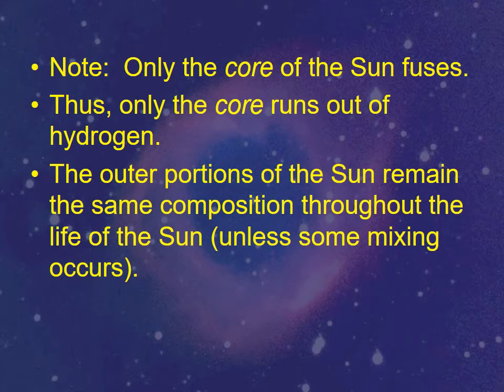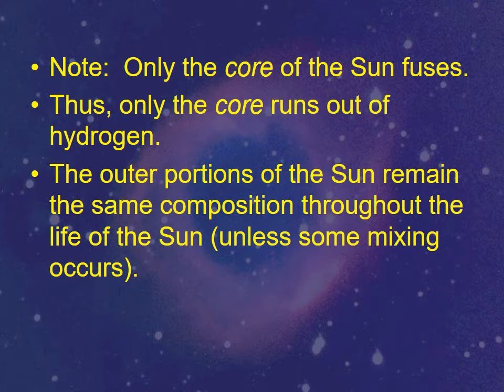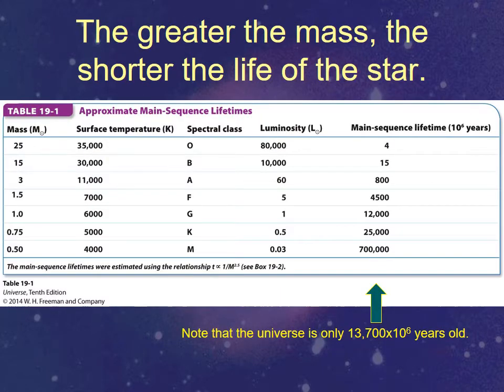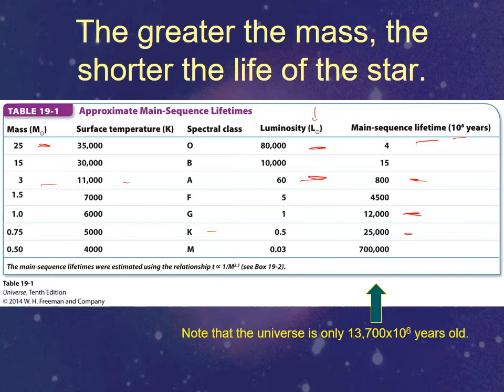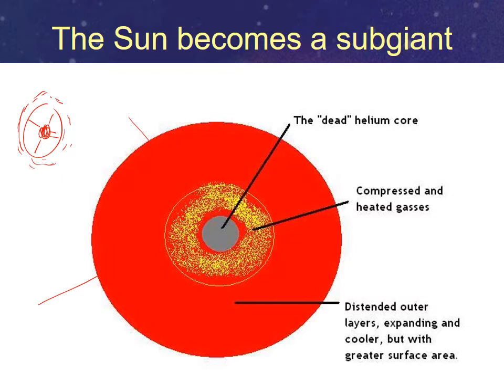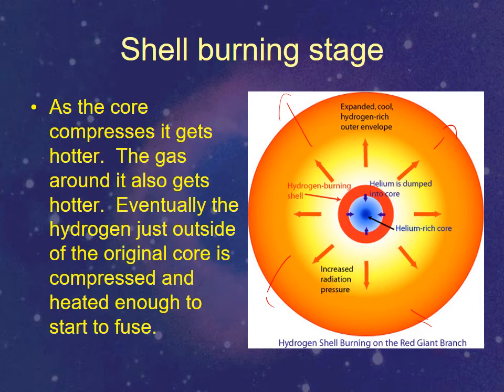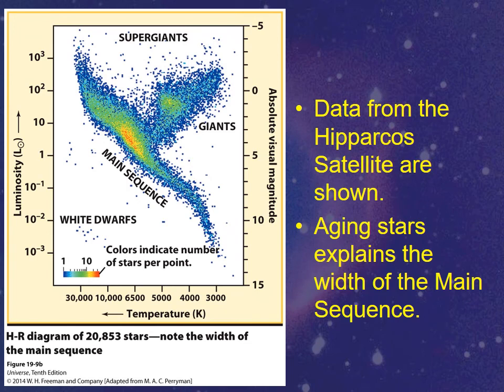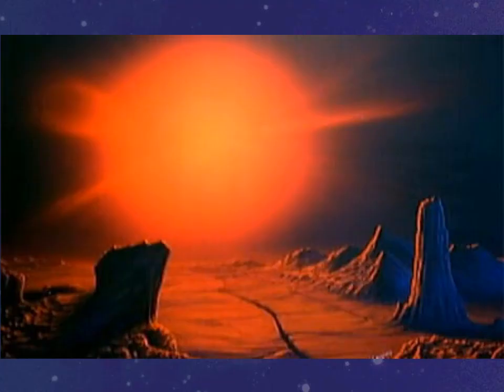The Sun Becoming a Red Giant